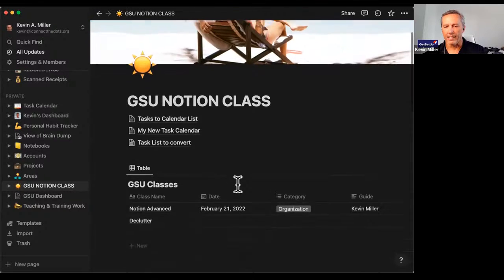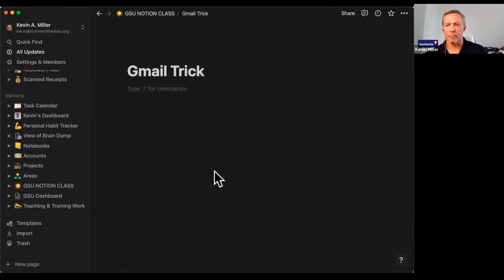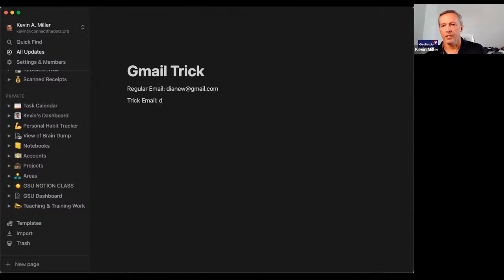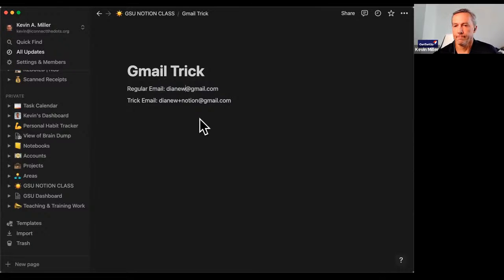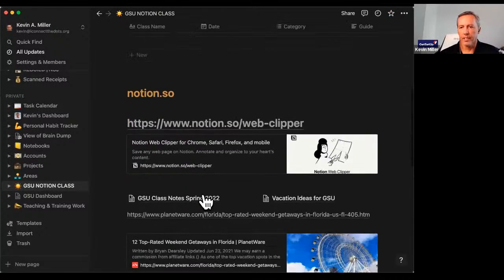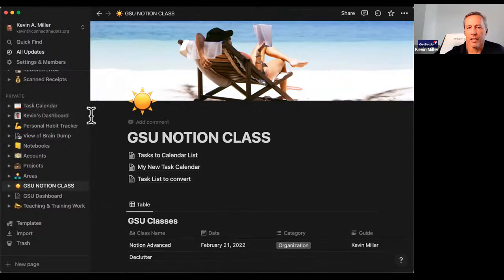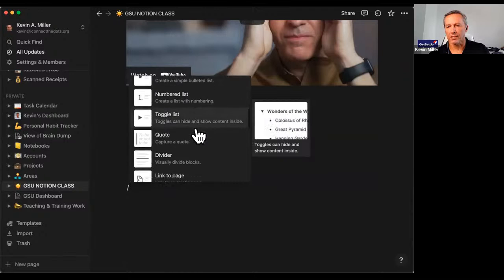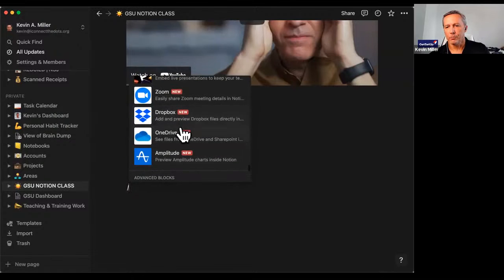Notion: The Basics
Would you like to create a customized, personal organization system that works simply for you? 🗓

Learn how to use Notion to collect, create, and curate info, then organize it simply so you can access it whenever and wherever you are.